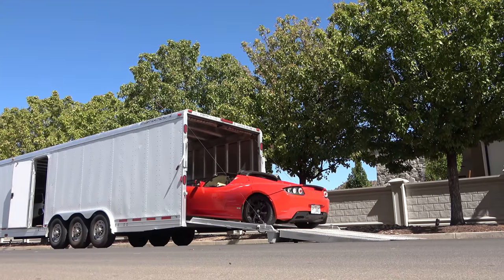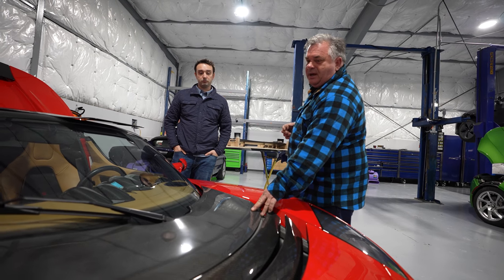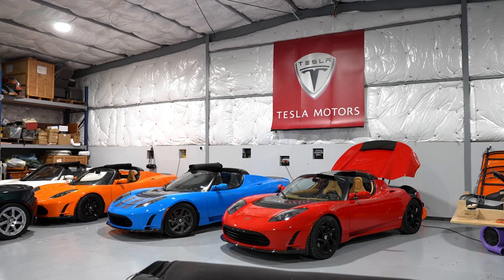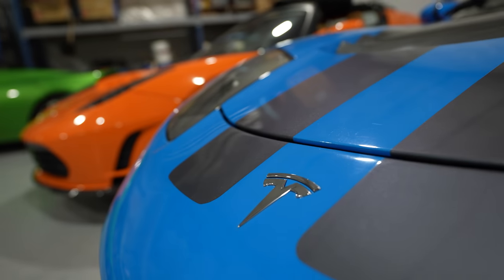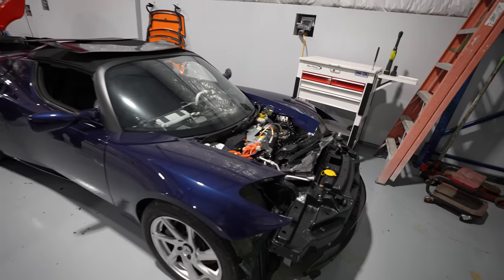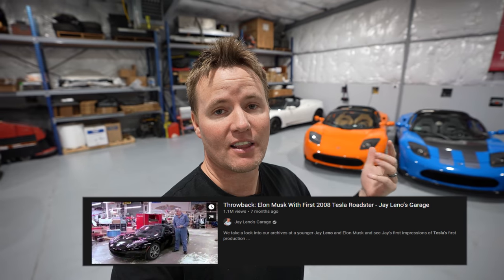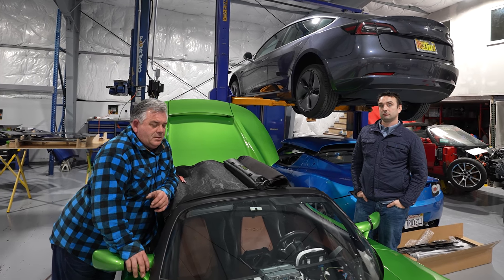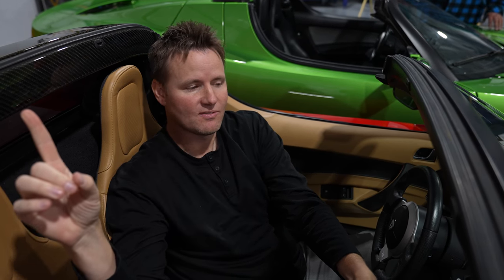What's the Tesla Roadster Worth?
Thanks to Carl and Medlock & Sons for showing us their garage! They do amazing work! If you are interested in an original Tesla Roadster or need yours fixed, check them out in Seattle, WA